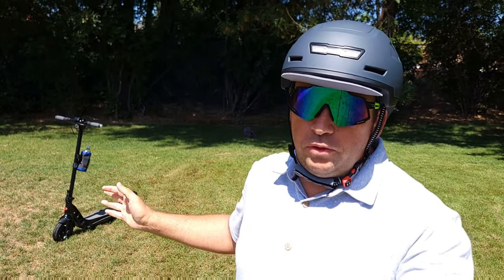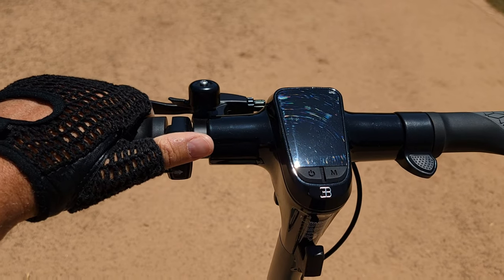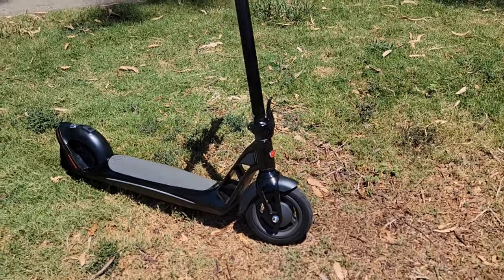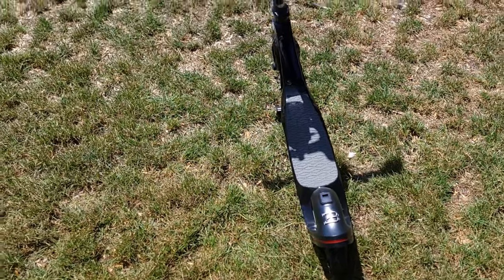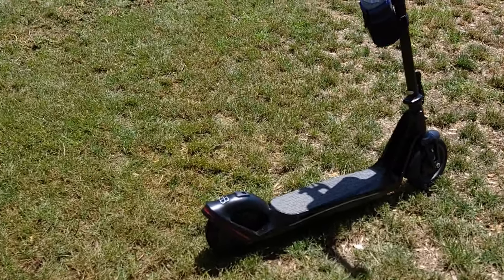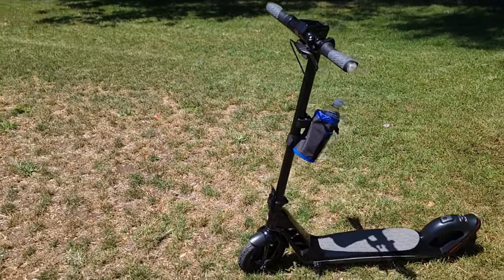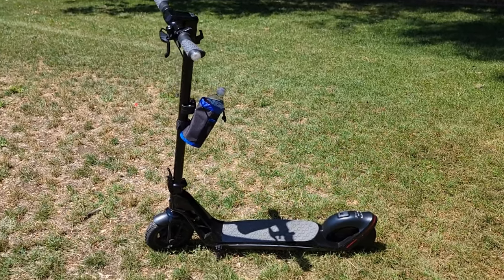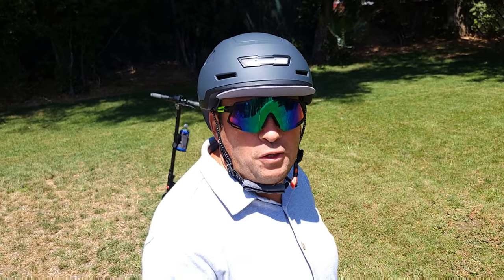Watch Before you buy Bugatti Electric Scooter Costco Review Video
✅ XNITO Helmet 👉 Use Special Code : DAD to Save 10% on XNITO Old School Helmet
✅ Water Bottle Holder for E-Scooter

Bugatti 9.0 Electric Scooter    BGCS55180BK .   Costco Item  1596909

Features:
Magnesium Allow Frame and Aluminum Pole
9-inch Diameter Tires
18.5 MPH Speed
3 Speed Modes
Battery Range=20-25 Miles
 Motor Power= 300W rated and max 600W Peak power
Battery 36v. 10.4 Ah.  360wh
Maximum Weight Capacity 242 lb.

Illumination Functions

Front Headlight and Safety Reflector
Light-Up Dual Turn-Signals
Rear Brake Light and Safety Reflector Strips
Signature EB Monogram Projection Logo

Bugatti 9.0 Electric Scooter Costco Item  1596909